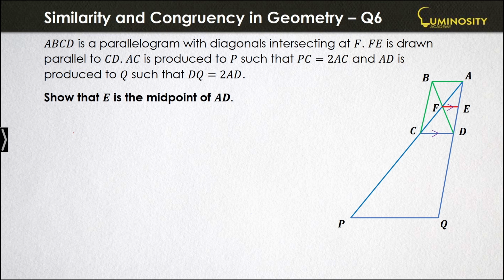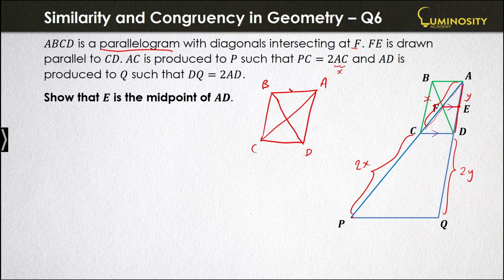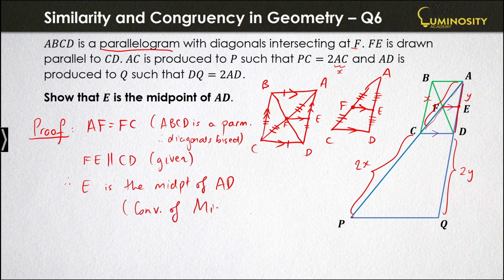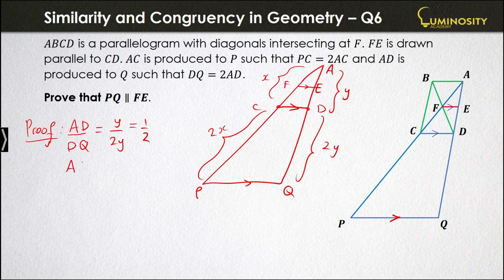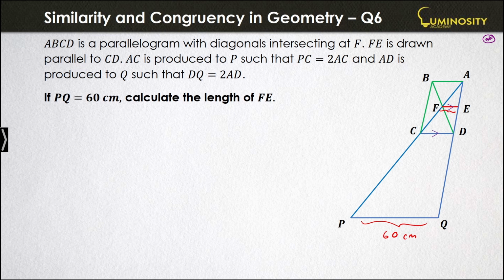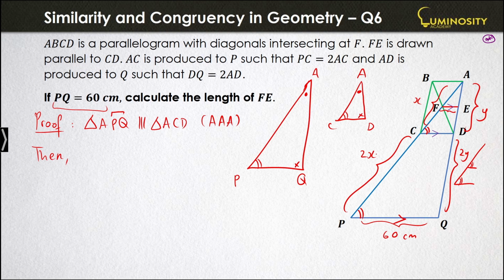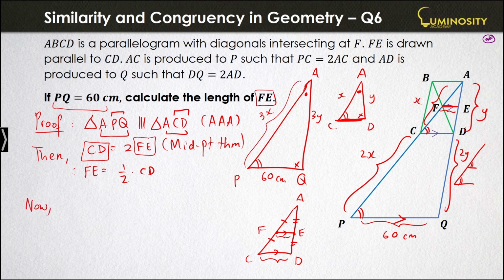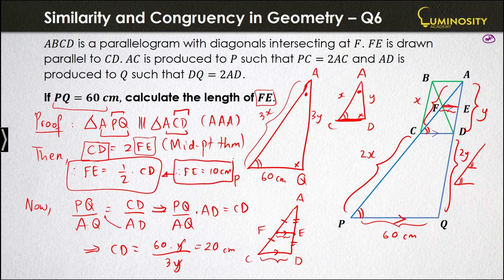Similarity and Congruency in Geometry - Question 6